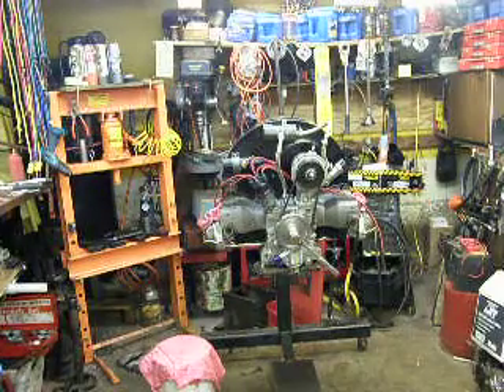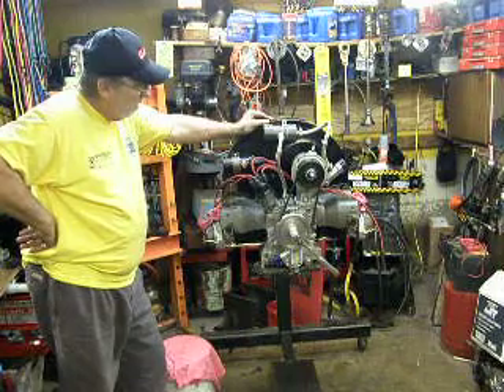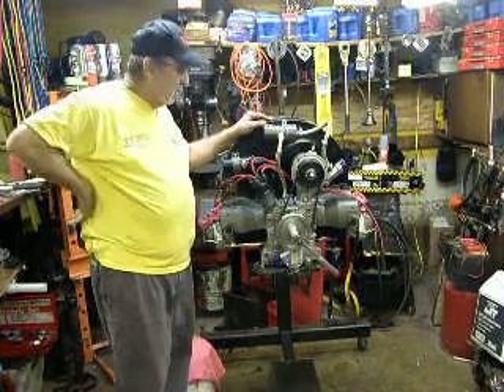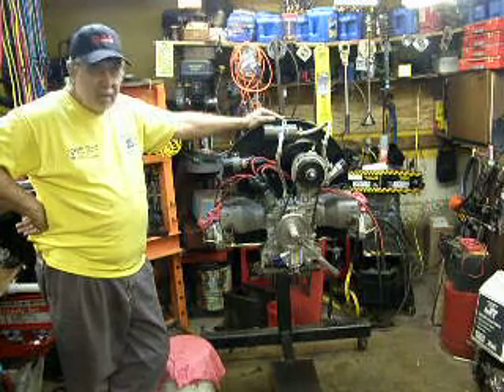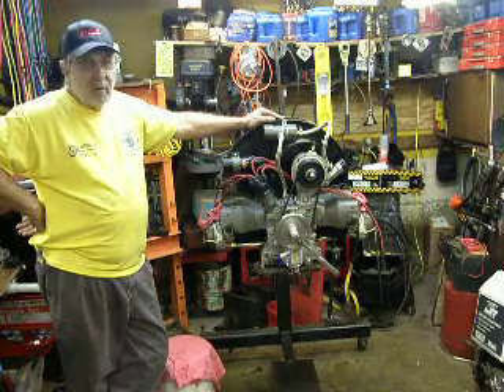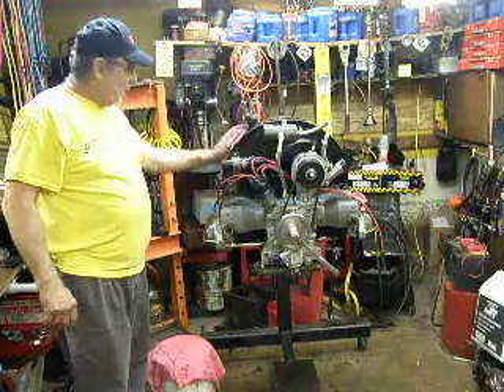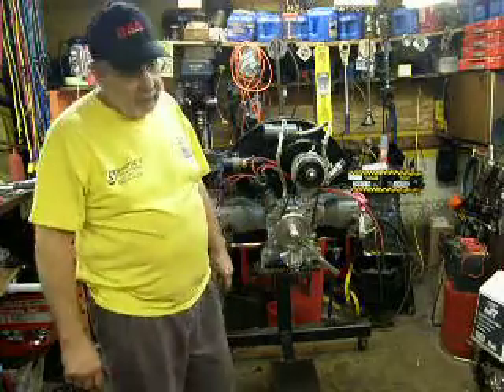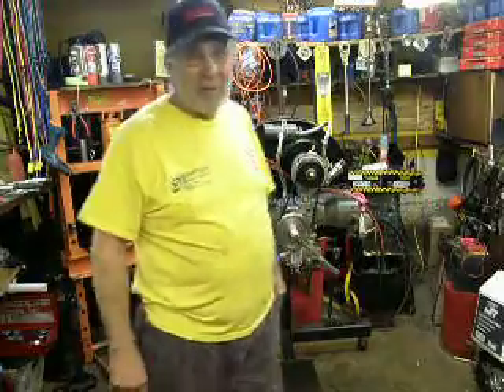GENO WORK ALL DAY ON THE 1600 CC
GENO WORK ALL DAY ON THE 1600 MOTOR